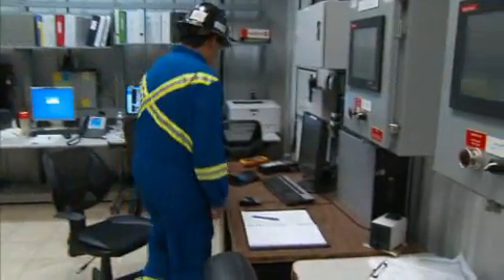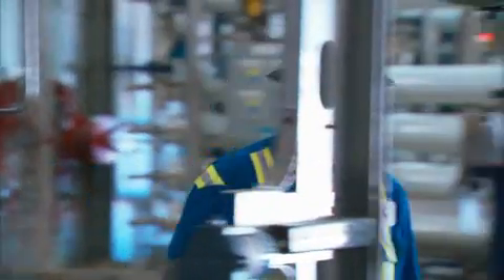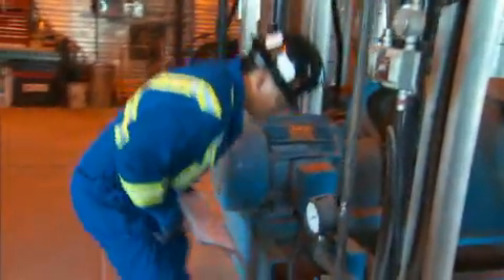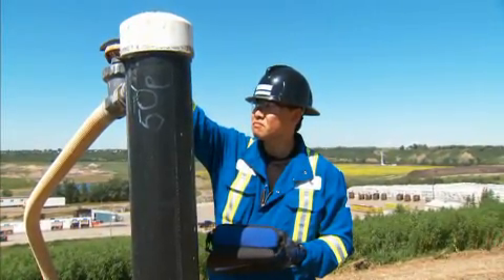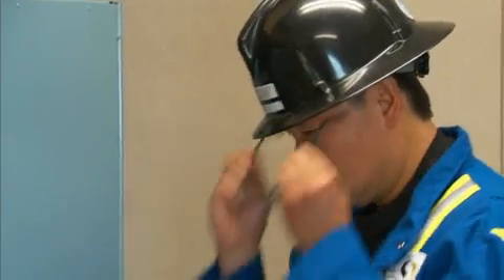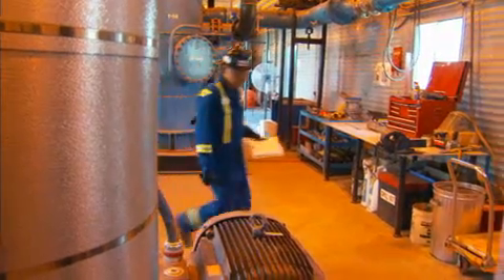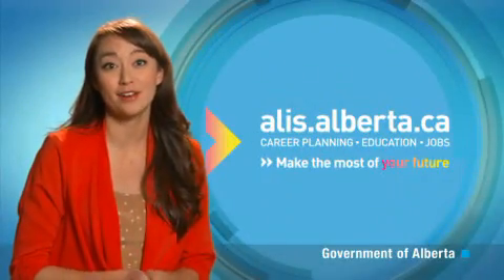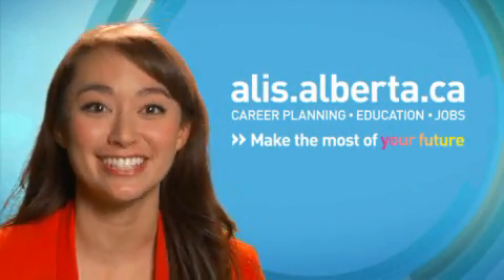Occupational Video - Landfill Gas Plant Operator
Landfill gas plant operators control automated processes that convert methane gas from landfills to fuel used to generate electricity.

Find more details on what it's like to be a Landfill Gas Plant Operator